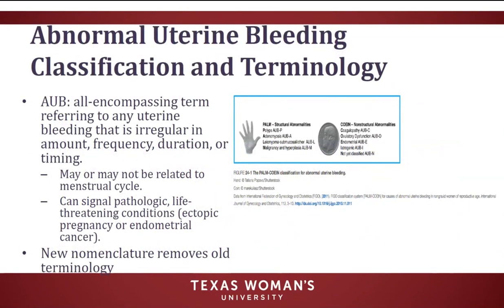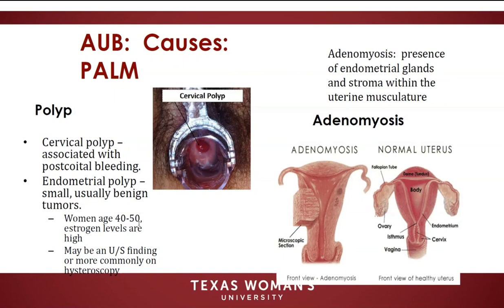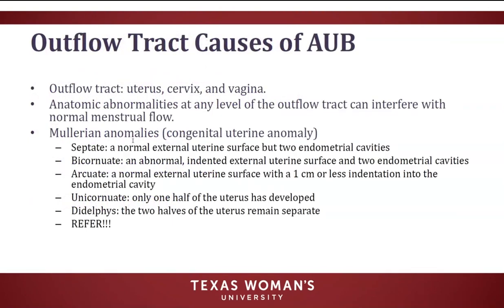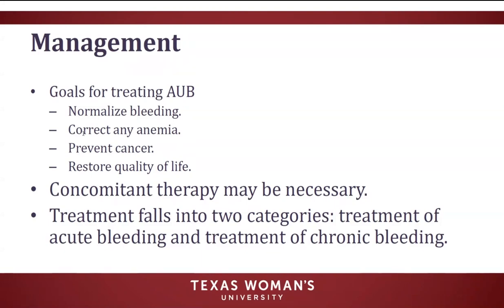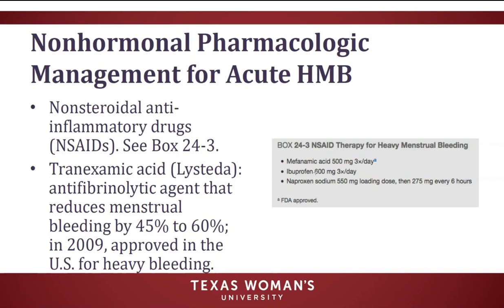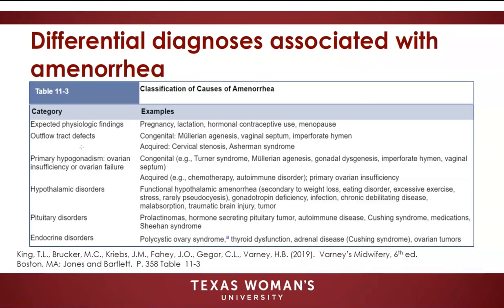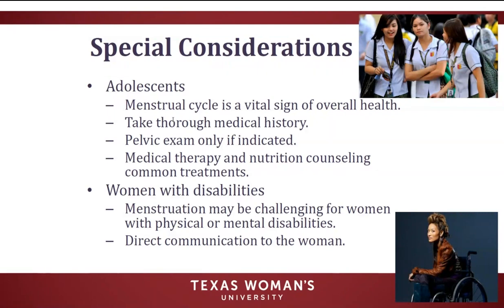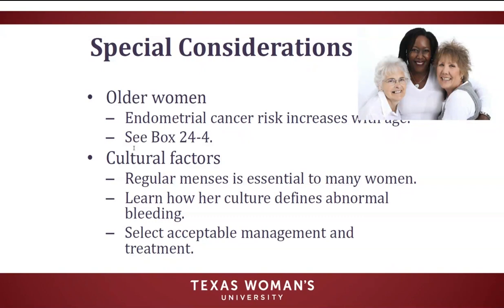Abnormal Uterine Bleeding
Abnormal Uterine Bleeding Lecture